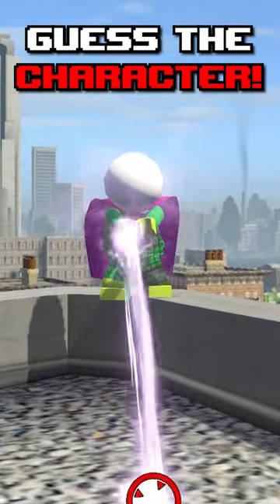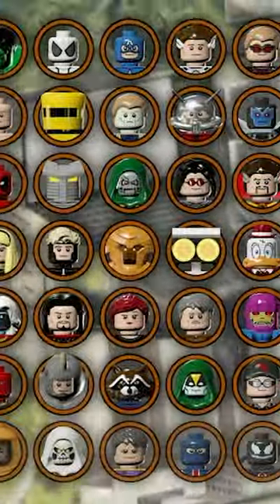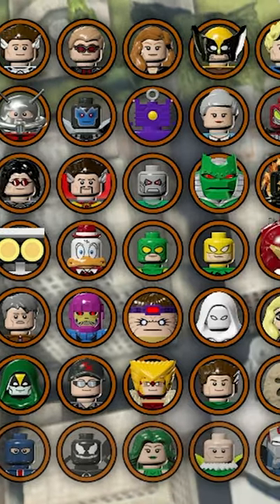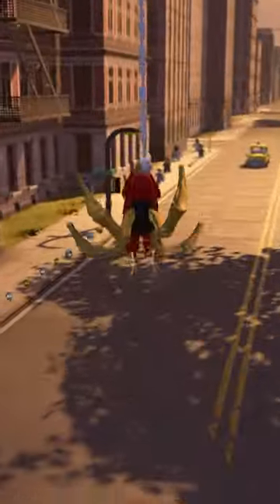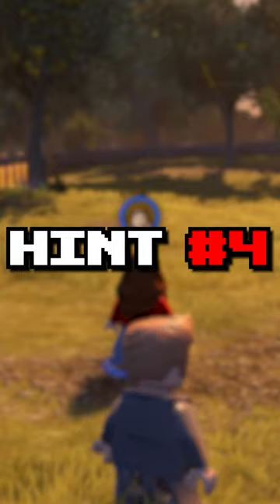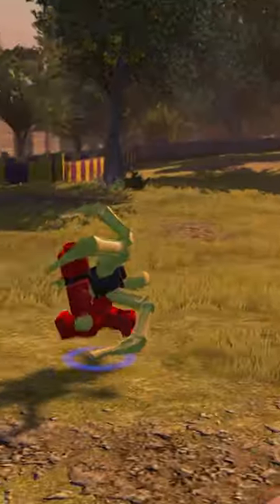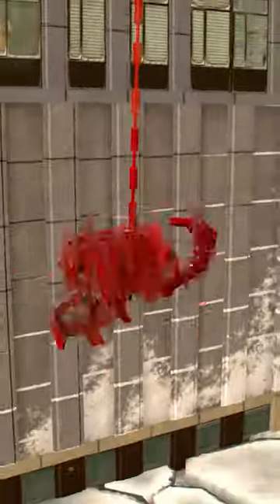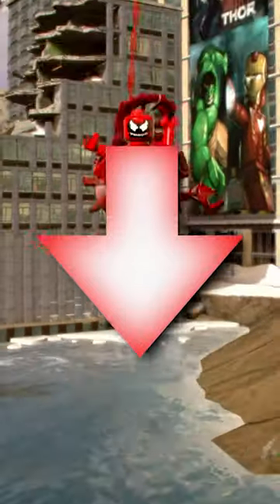Guess The Random LEGO Marvel Character!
Did you guess which LEGO Marvel character I was talking about? Let me know down below!